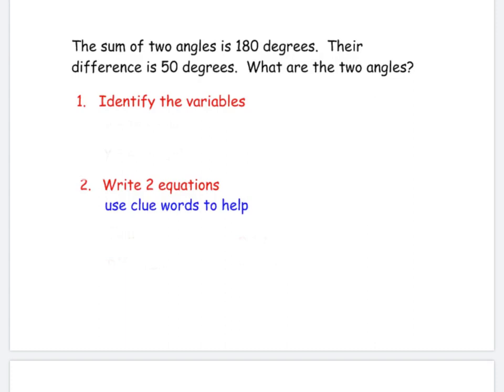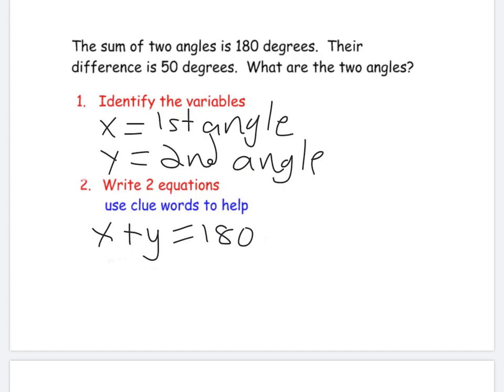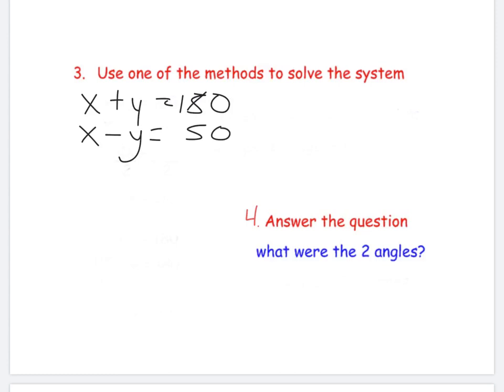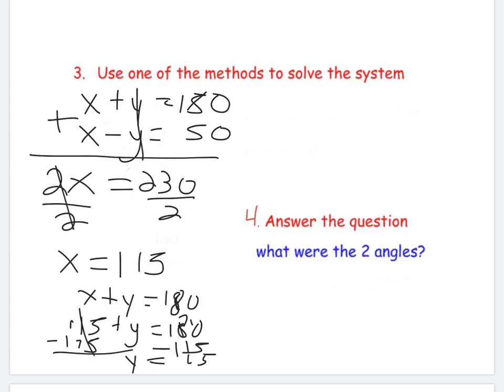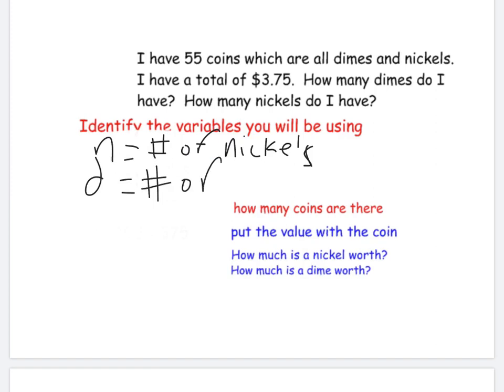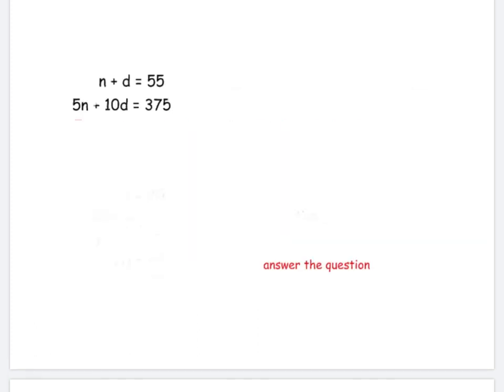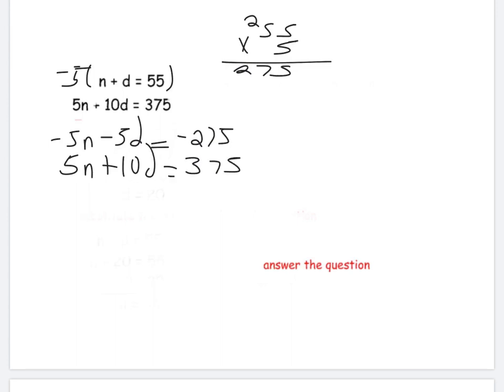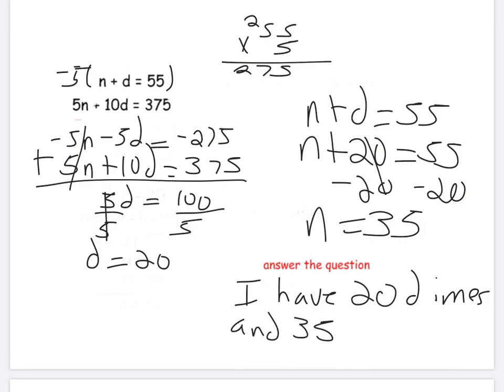Algebra System of Equations Application